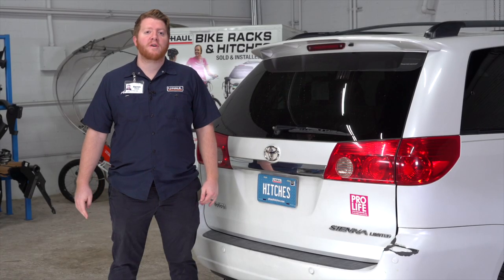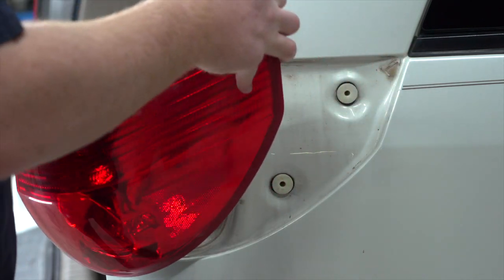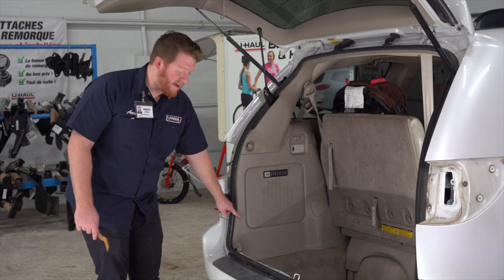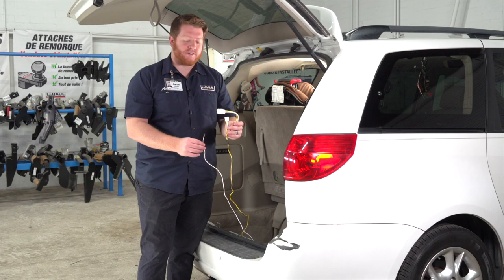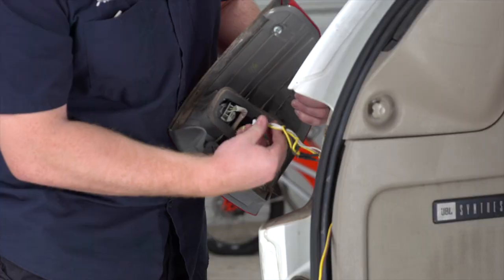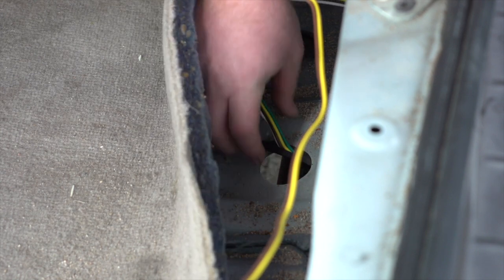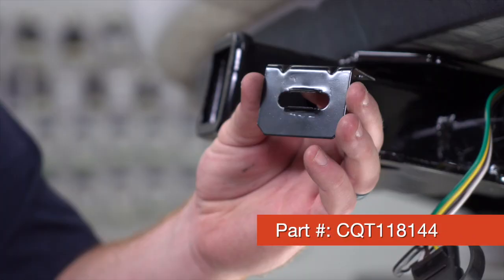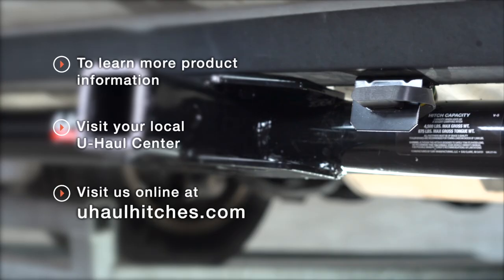2009 Toyota Sienna Trailer Wiring Harness Installation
This video covers the wiring harness installation for Curt 55580 on a 2009 Toyota Sienna. Learn how to install the trailer wiring on your 2009 Toyota Sienna from a U-Haul installation professional. With a few tools and our step-by-step instructions you can complete the installation of Curt 55580.

To purchase this wiring harness and other towing accessories for your 2009 Toyota Sienna,

0:00 Intro
0:17 Tool list
0:22 Remove tail lights
1:19 Remove cargo panels
2:31 Install wiring harness
5:34 Reinstall cargo panels
5:56 Install connector bracket
7:00 Outro